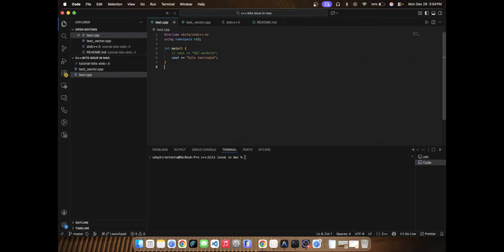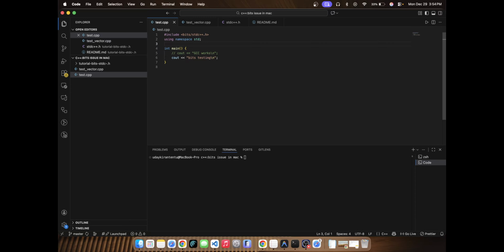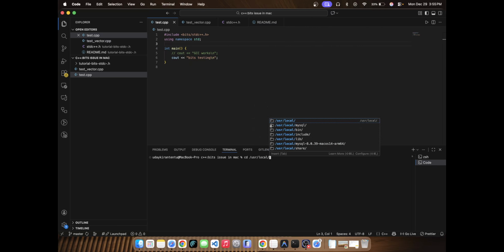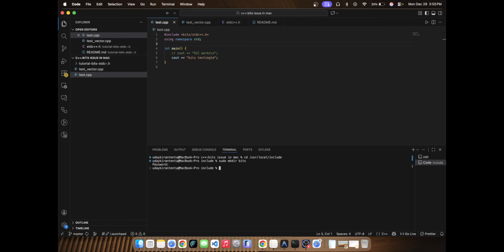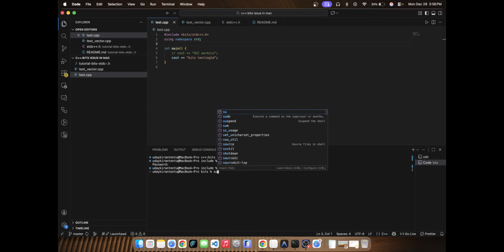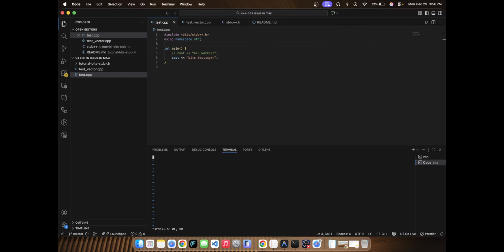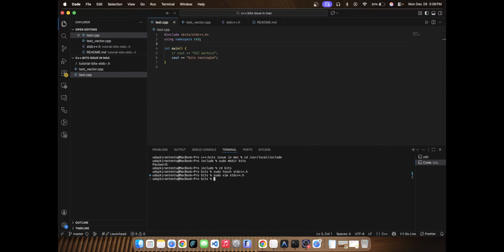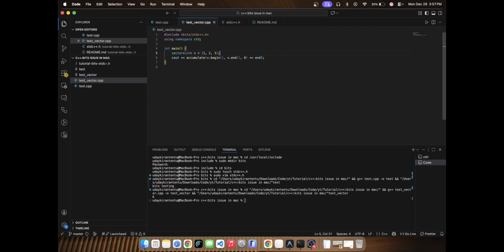How to Use bits/stdc++.h on macOS (M1 / M2 / M3) – Working Solution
macOS does not ship with bits/stdc++.h because it uses Clang instead of GCC.
In this video, I show a practical workaround to enable bits/stdc++.h on macOS
(Apple Silicon & Intel) for competitive programming and legacy C++ code.

⚠️ This is a NON-STANDARD workaround.
It is meant for competitive programming and learning purposes,
not for production or professional C++ projects.

📌 What this video covers:
• Why bits/stdc++.h is missing on macOS
• Creating the bits/ directory manually
• Adding stdc++.h correctly
• Verifying the setup with a test program
• Common pitfalls and limitations

🧪 Verification Commands:
cd /usr/local/include
sudo mkdir bits
cd bits
sudo touch stdc++.h

g++ test.cpp -std=c++17 -o test
./test

💡 Important Notes:
• This does NOT install GCC
• This does NOT make Clang fully GCC-compatible
• Avoid this approach for real-world projects

🧠 Recommended next step:
Proper GCC + VS Code setup on macOS using Homebrew